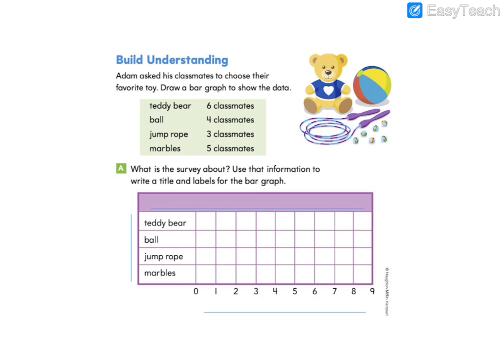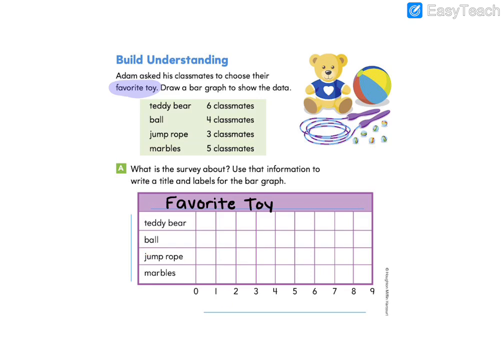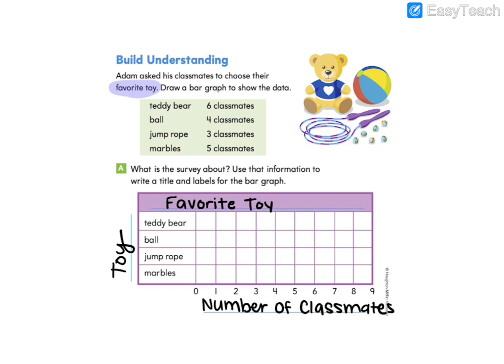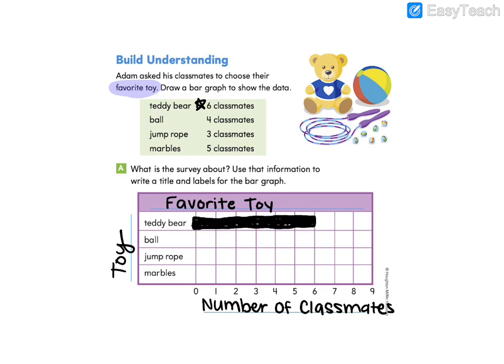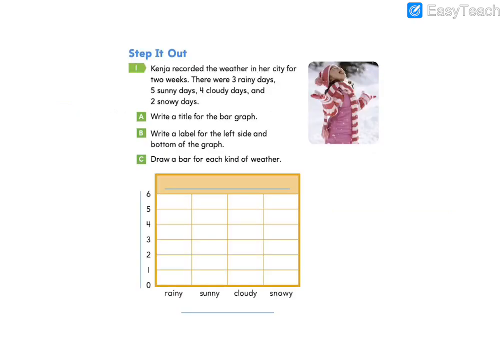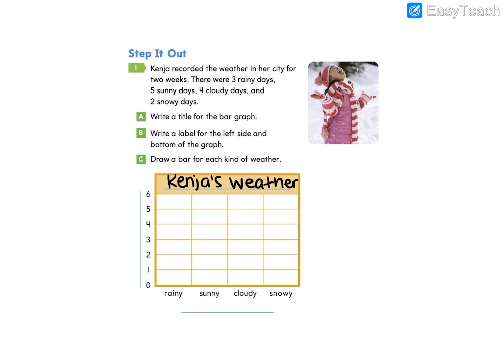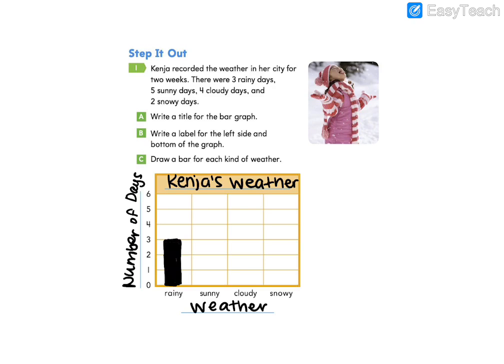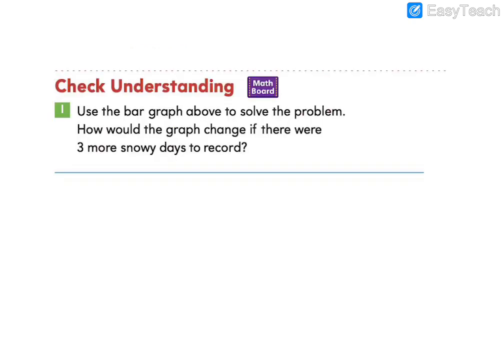Into Math 2nd Grade Lesson 3.5